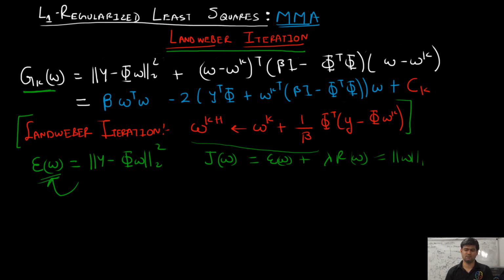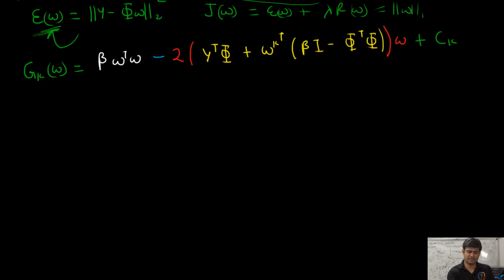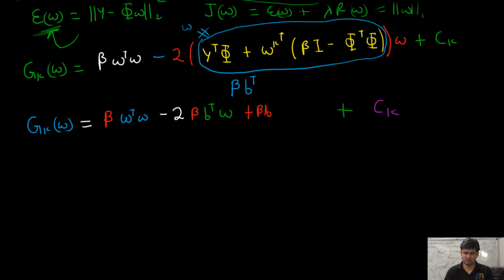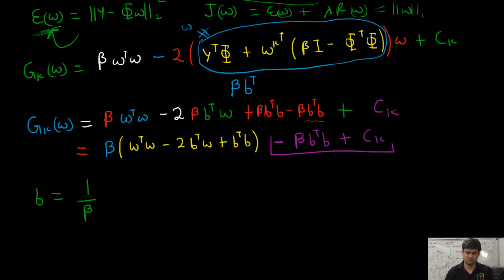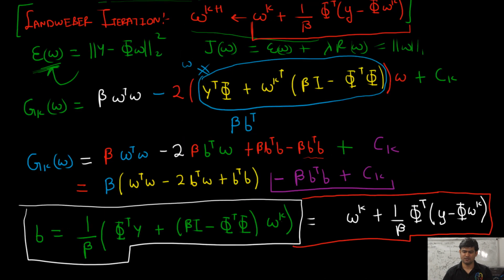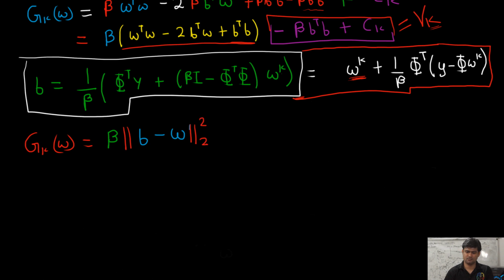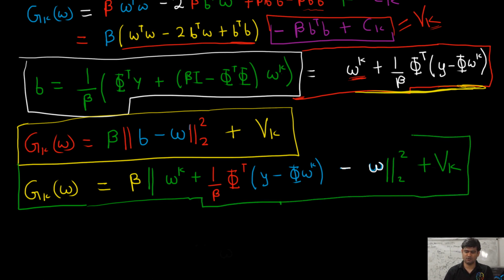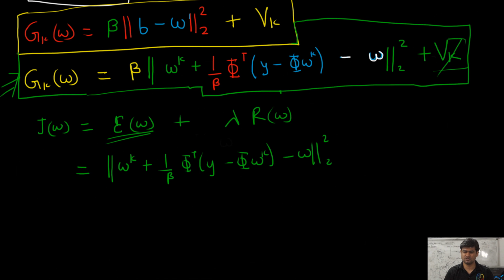AI-1.0X: Machine Learning Regularization: Understanding Majorization Function